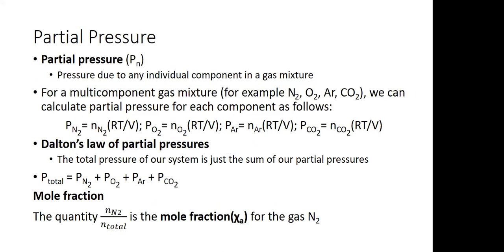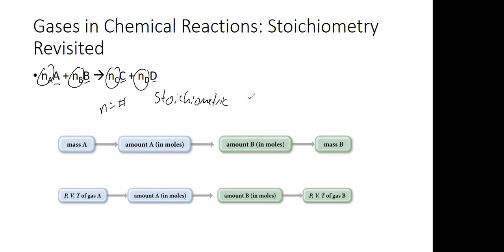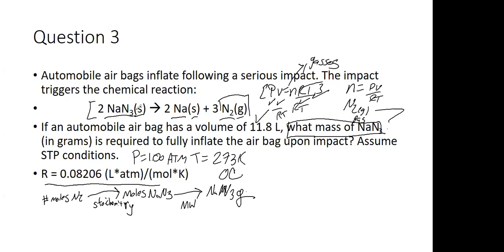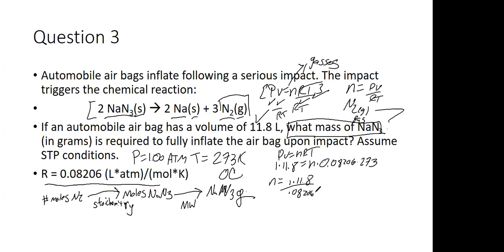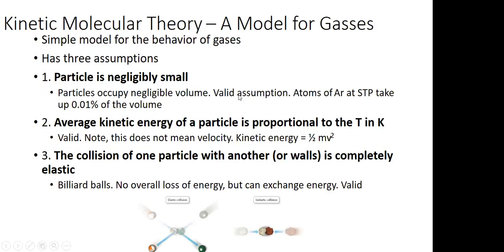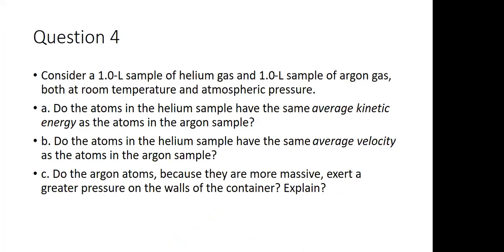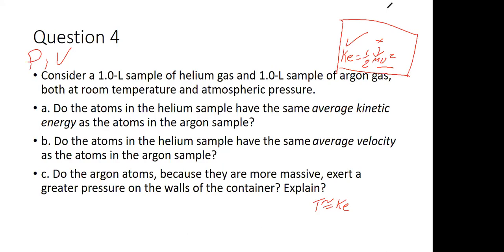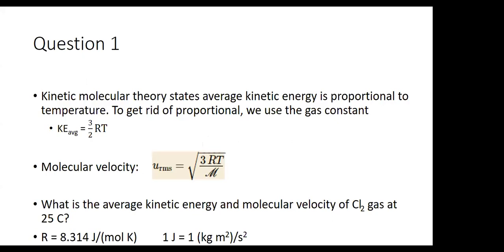Gen Chem 1 Lecture 10-16